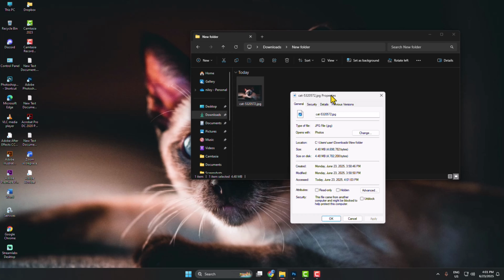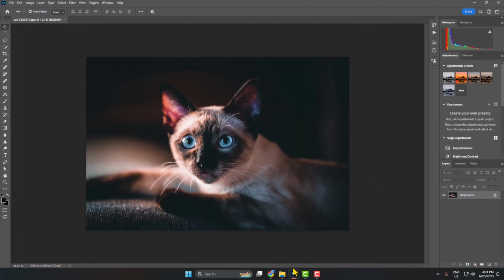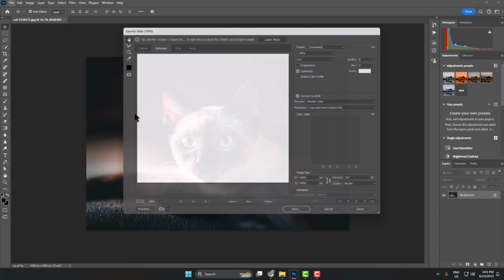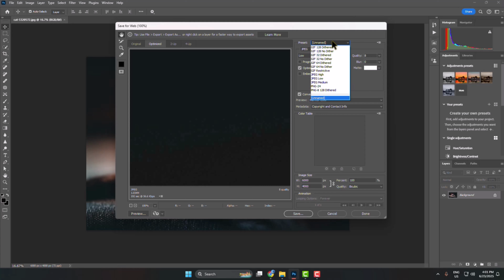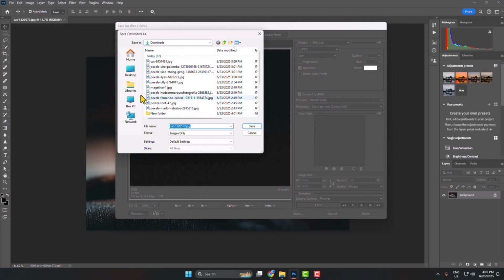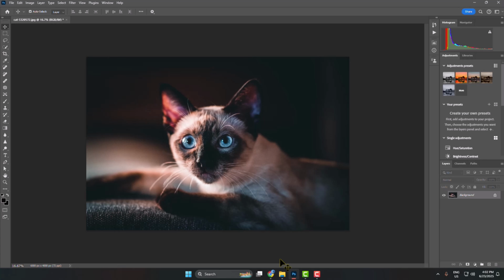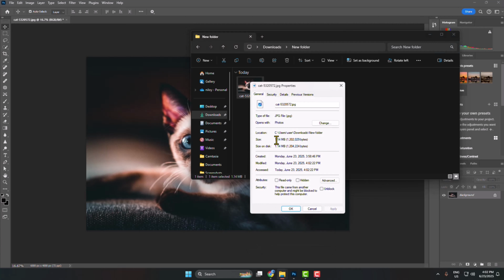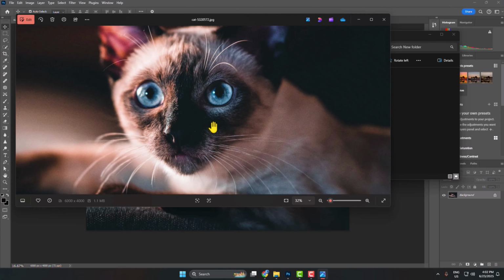How to Compress Image in Photoshop without Losing Quality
Compressing an image in Photoshop helps reduce file size while maintaining visual quality. This is ideal for web use, faster loading, or sharing. You can adjust resolution, dimensions, and export settings to balance size and clarity effectively.